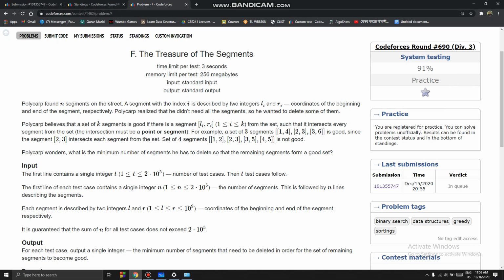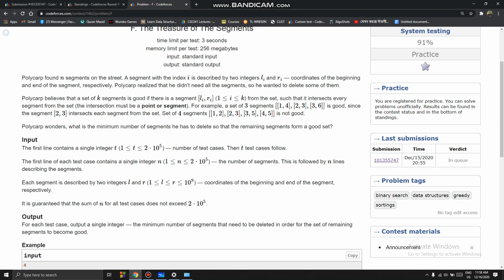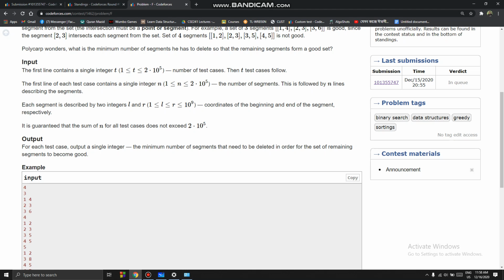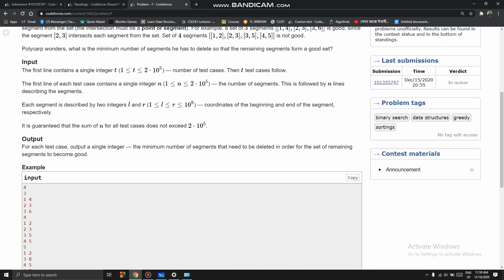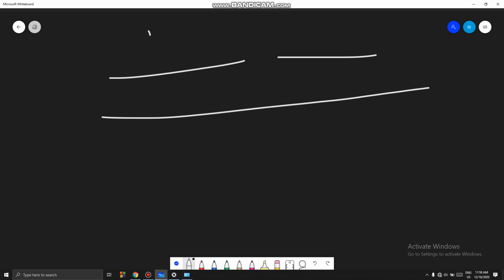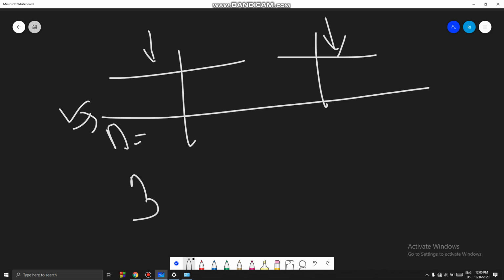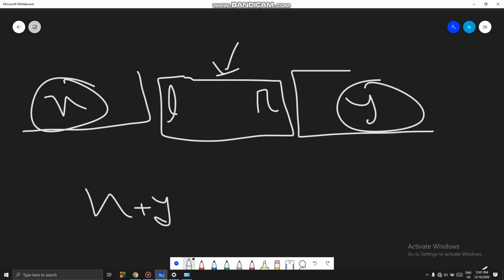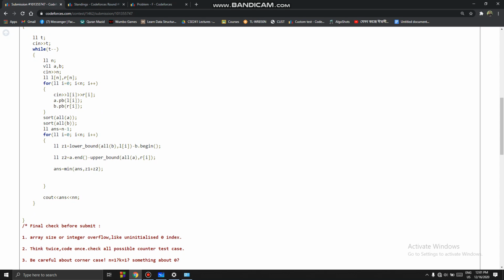F. The Treasure of The Segments||Codeforces Round #690 (Div. 3)||Simple Explanation in English